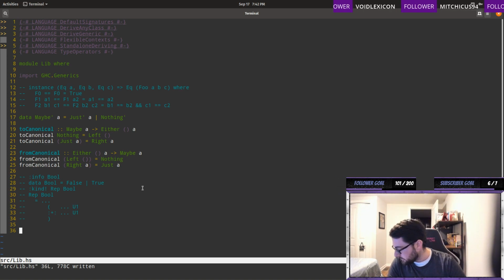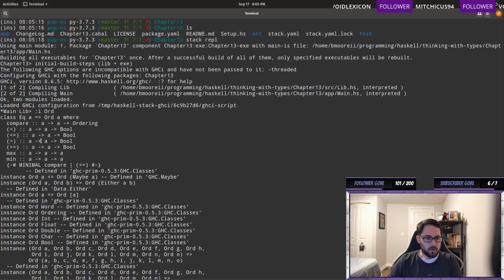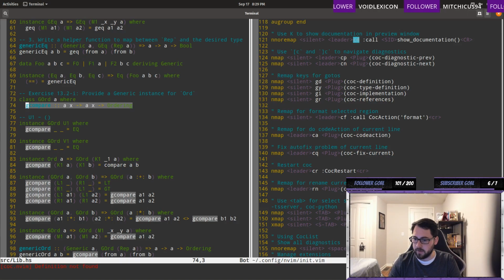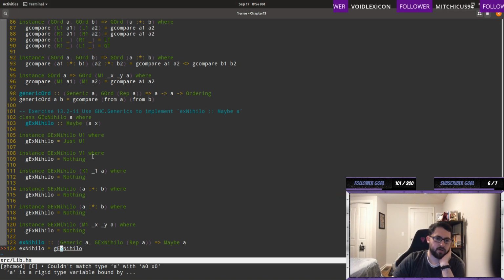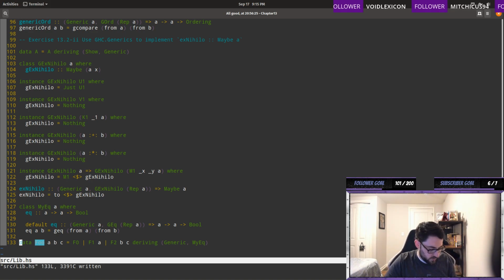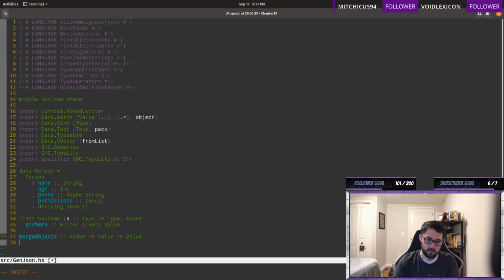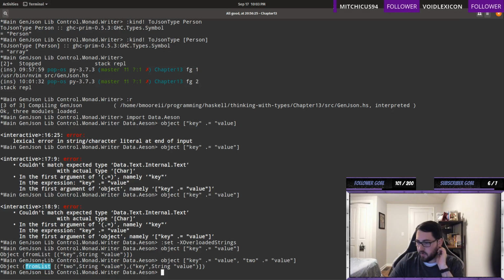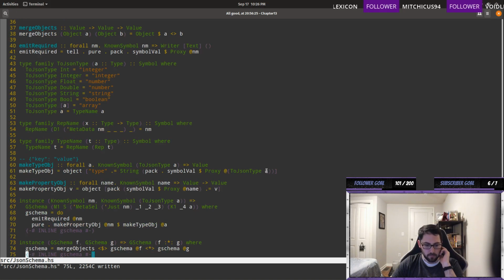[Haskell] Thinking with Types, Chapter 13: Generics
In this video, I continue working on Chapter 13 on Generics.